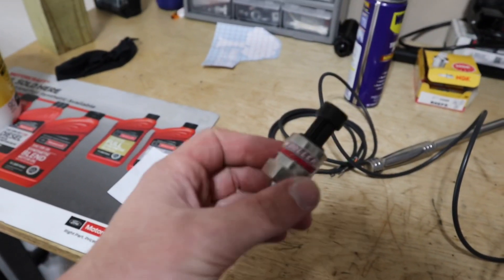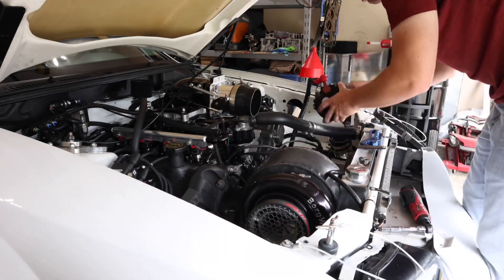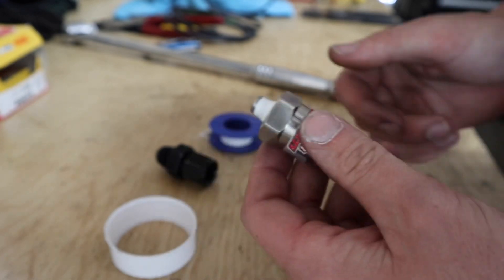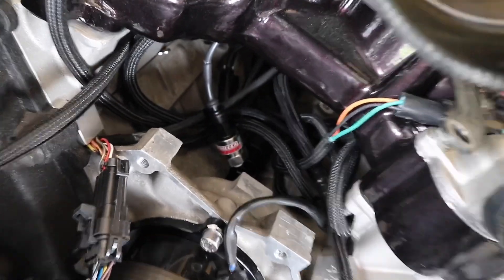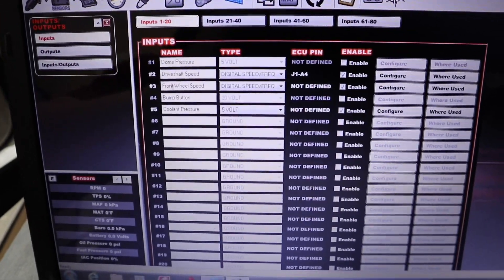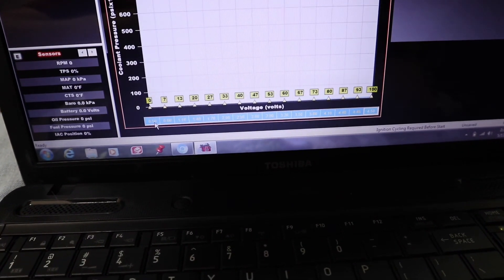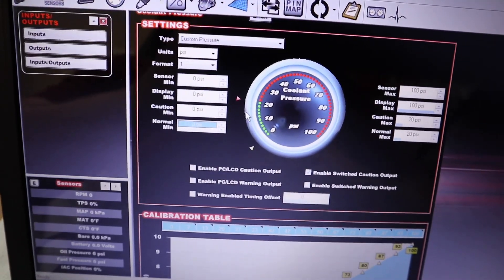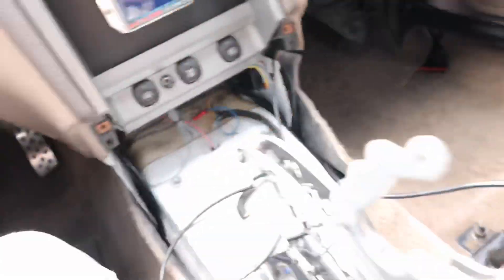Adding a Coolant pressure sensor to my turbo mustang and why it’s important